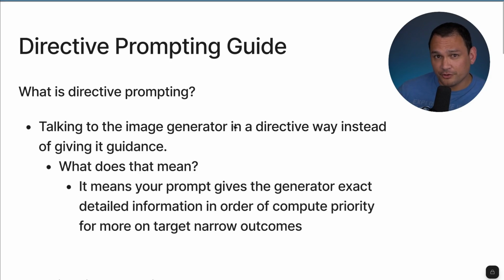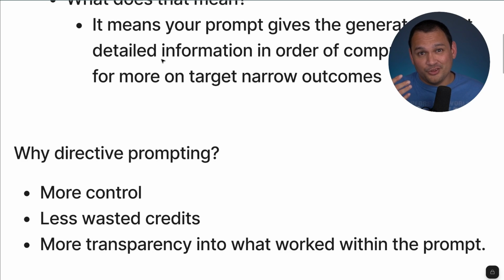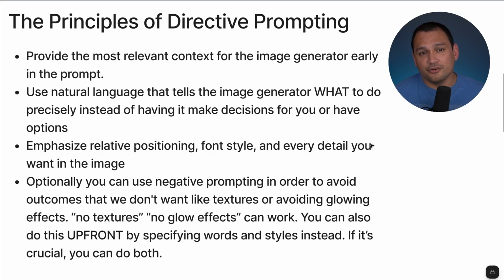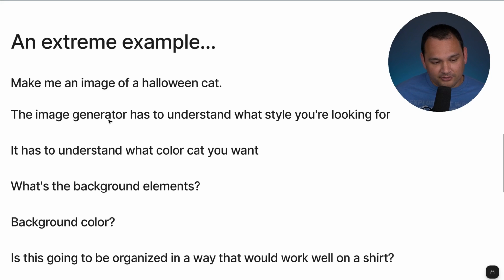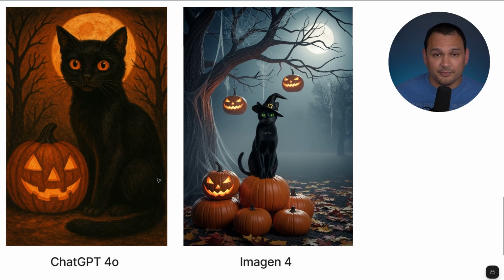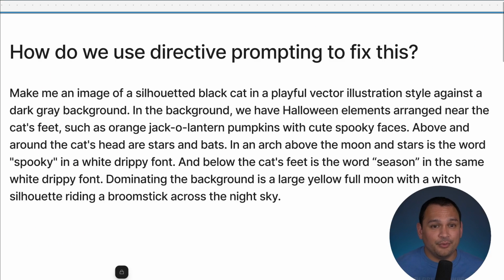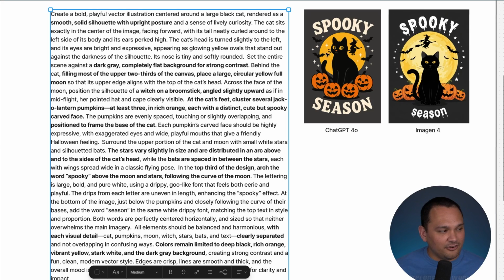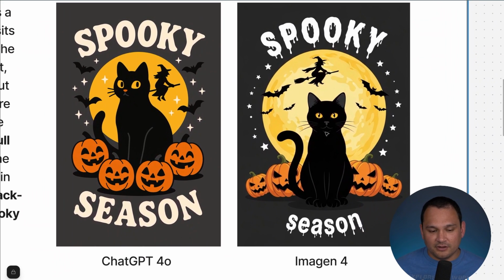2025 Directive Prompting Guide for AI Images (Save Time & Credits)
Proper prompt engineering that uses the principles of directive prompting in combination with powerful AI image generation models can make excellent designs if you know how to do it correctly.

One of the easiest ways to create better AI designs and get more consistent results in less time is to take better control over your prompts.

Instead of relying on the AI to make decisions for you with inconsistent results, you can tell it exactly what you want and write longer prompts with the right information to save yourself time, credits, and ultimately a headache processing it on the back end.

Timestamps:
00:00 What to Expect
00:32 What is Directive Prompting
04:55 Directive Prompting Examples
11:17 Best Use Cases